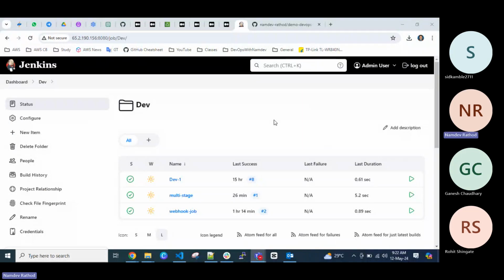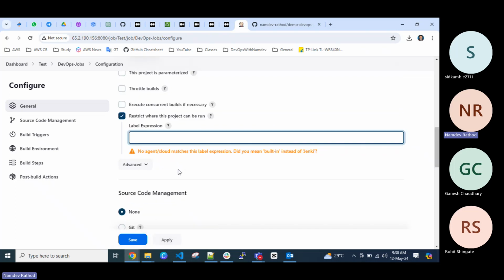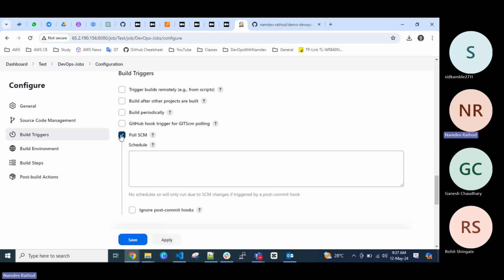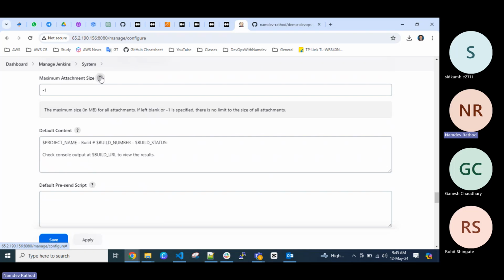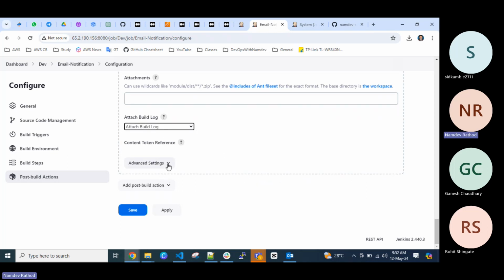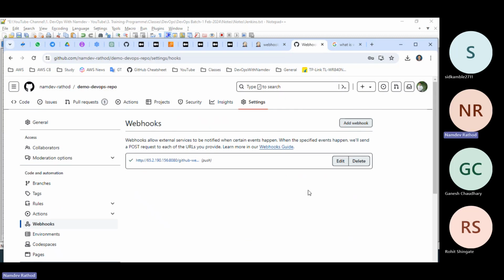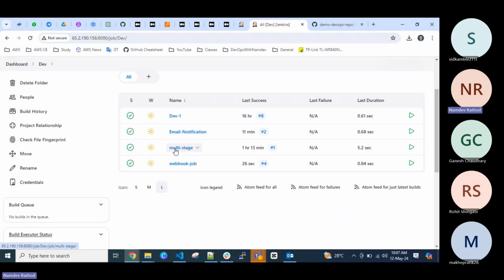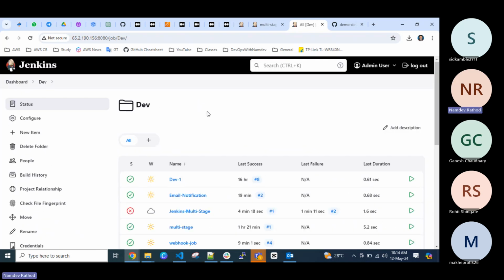How To Integrate GitHub Webhook In Jenkins | Complete Jenkins Tutorials For DevOps